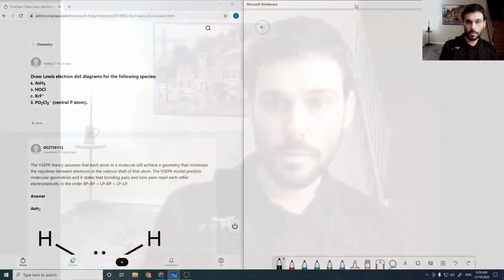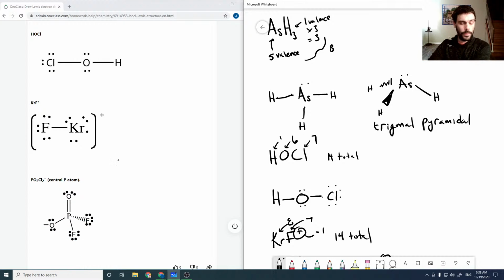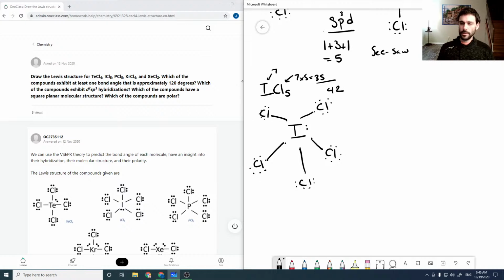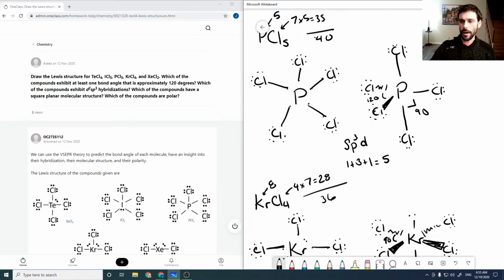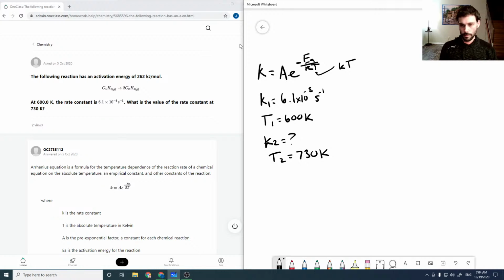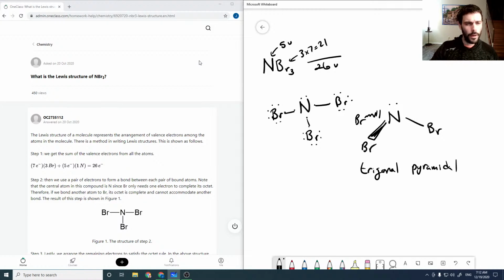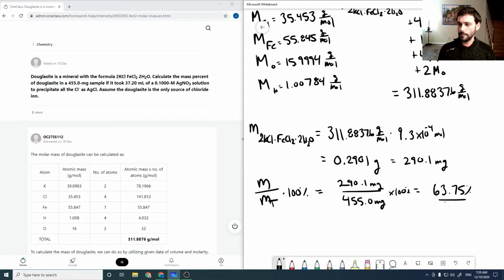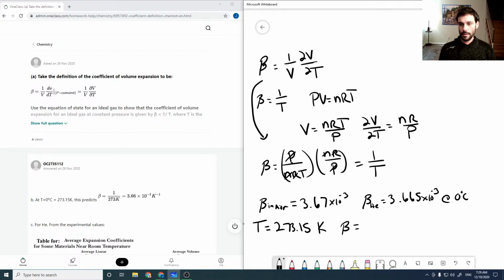Q&A with Jeff - Popular Chemistry Questions